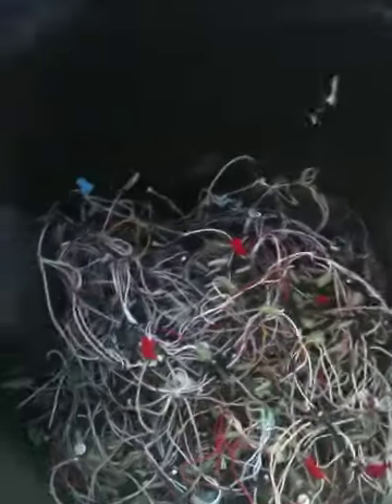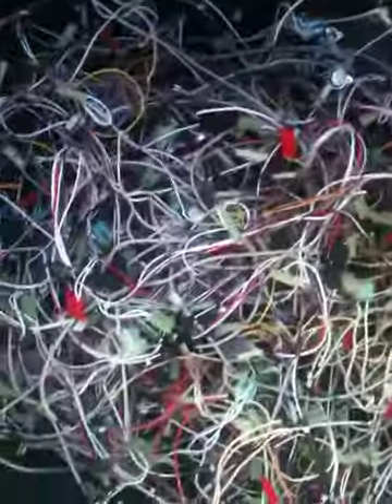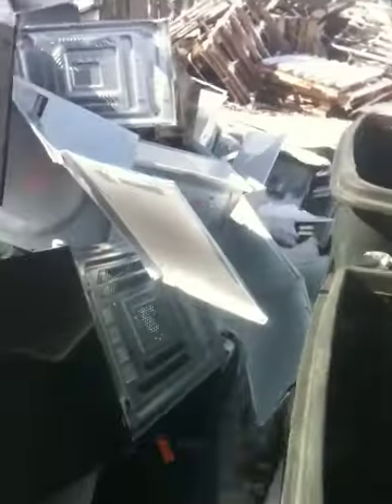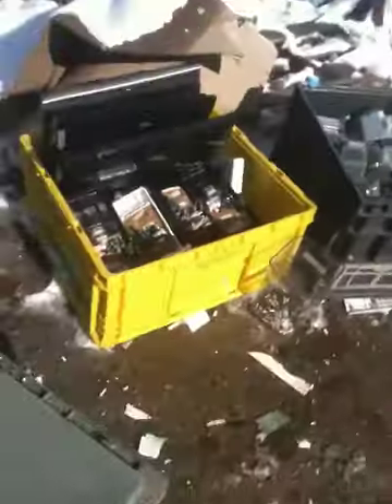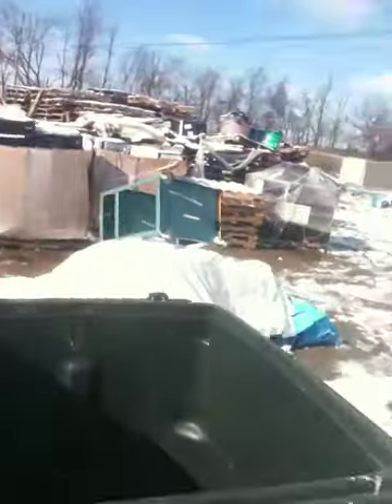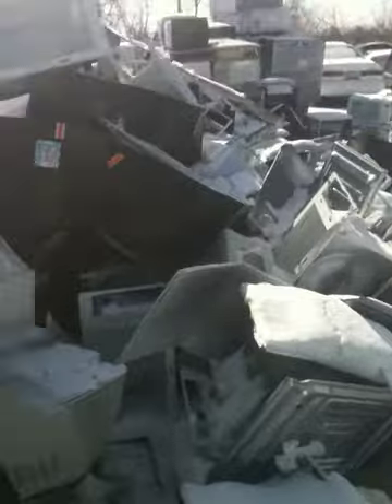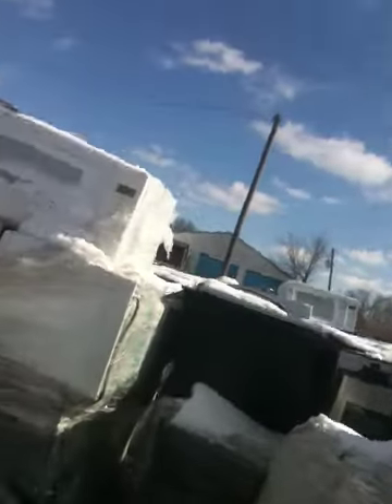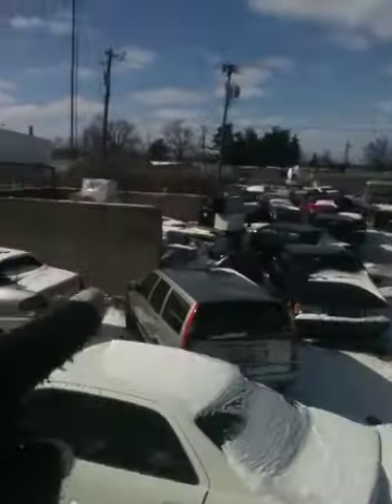been scraping microwaves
scraping 1000 microwaves